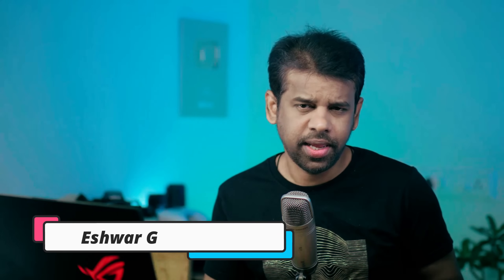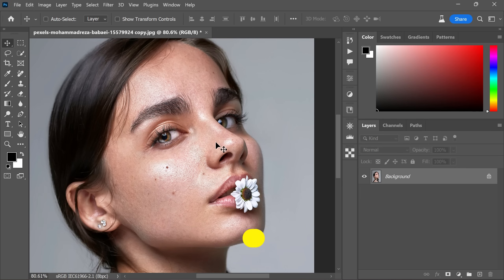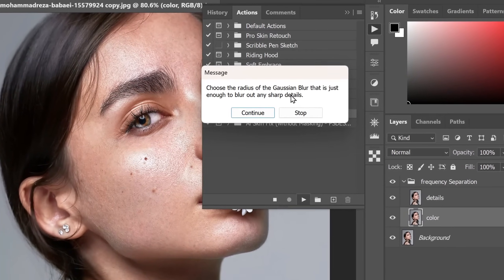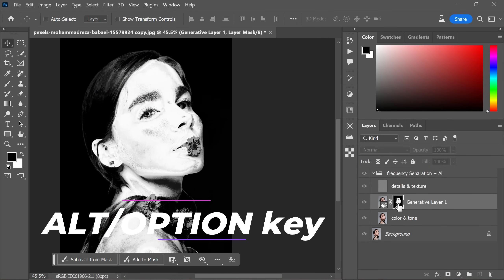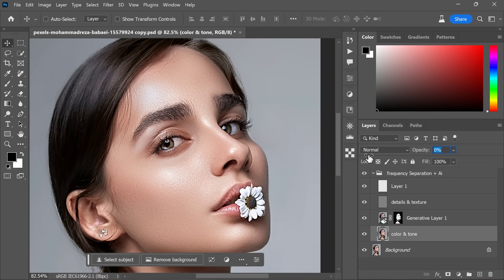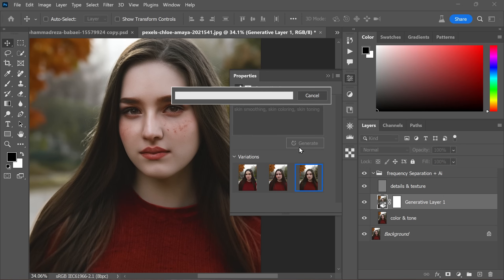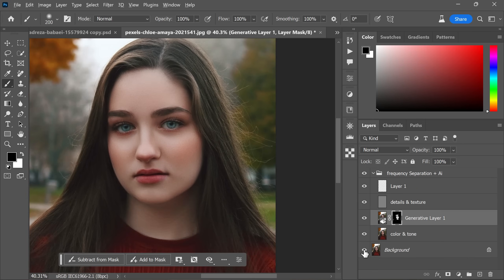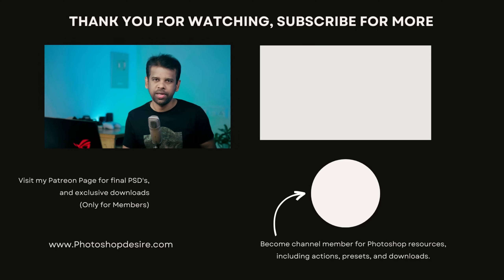Finally! Ai Skin Photoshop Action - Free Download...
Friends! The Ai skin Photoshop action is now available for download on photoshopdesire.com and my Patreon page.

Watch the accompanying video for instructions on applying the action to your photos.

Here's how to download and install the action:

Scroll down for action details and before/after samples.
Click the first link to download the action (direct and free).
Open Photoshop beta and go to "Window" - "Actions."
Click the menu icon in the top-right corner and choose "Load Actions."
Locate the downloaded file and click "Load."

For Patreon supporters:

Exclusive link with masking features, saving time during editing.
To apply the action to an image:

Enable contextual taskbar in the window menu.
Expand the taskbar and click "Play" to start the action.
Follow the prompts for Gaussian blur and detail adjustments.
Photoshop AI generates new skin in seconds.
Choose the best skin variation or generate more.
Click "Play" to complete the process.
Use a soft brush to hide the effect from specific areas.
Remove dark spots with a black layer and the remove tool.
Enjoy skin coloring and toning for an even tone.
Adjust color and tone layer for sharper details.

Free action without masking:

Follow similar steps, adjusting radius and generating variations.
Use layer mask, "Select" - "Color Range," and soft brush to hide effect.
Remove dark spots with a blank layer and the remove tool.